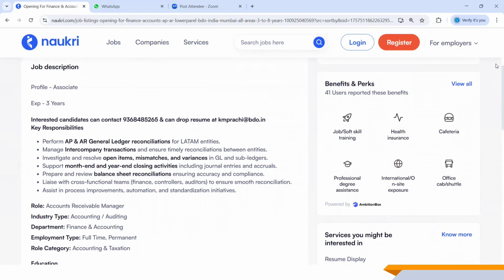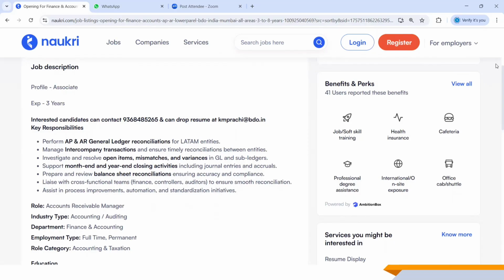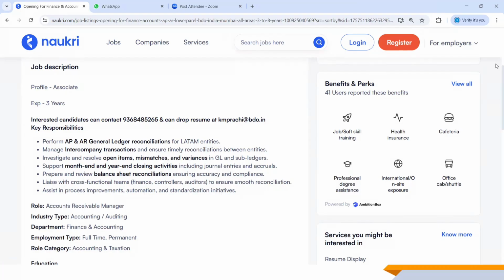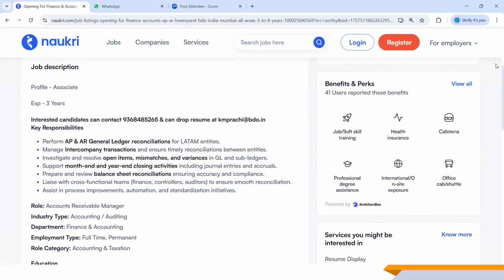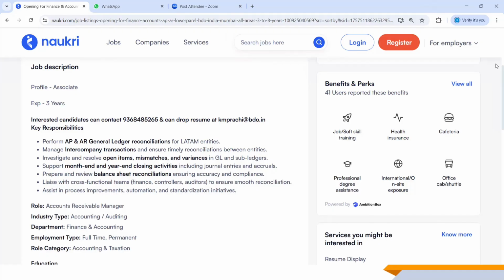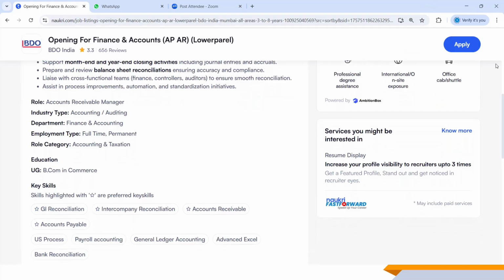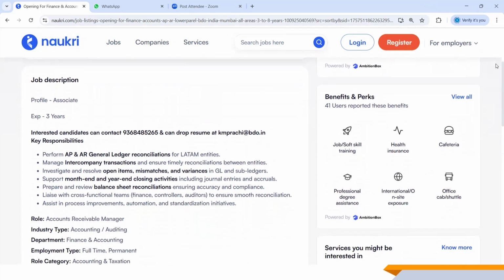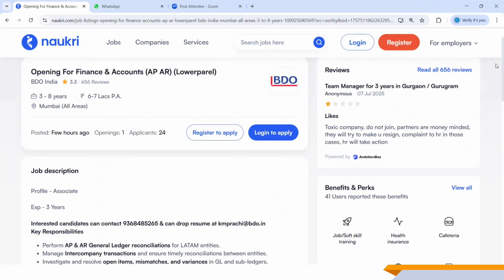Opening for Finance & Accounts (AP/AR) at BDO India | JD Walkthrough by Santosh Phulse